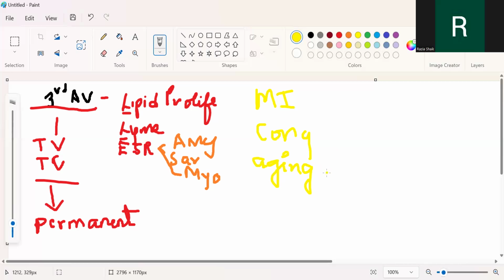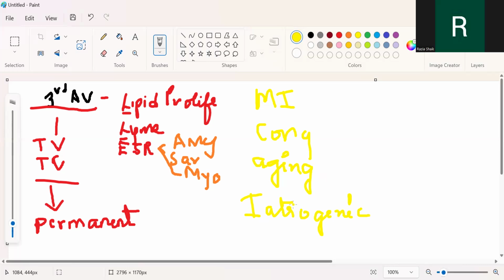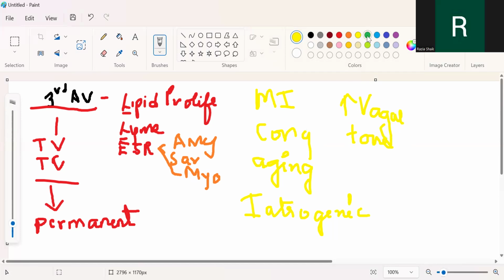step3 step1 step2ck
AVnodal blockade